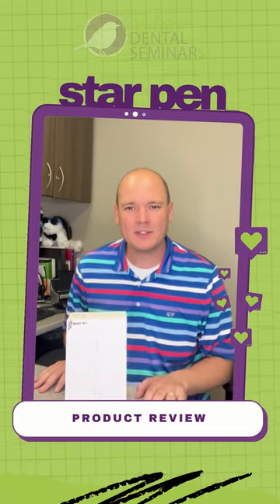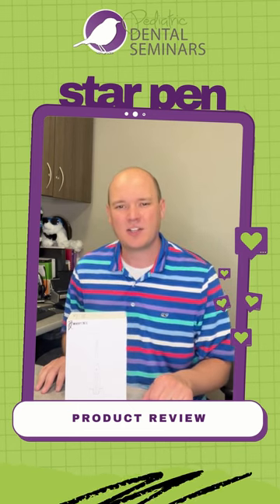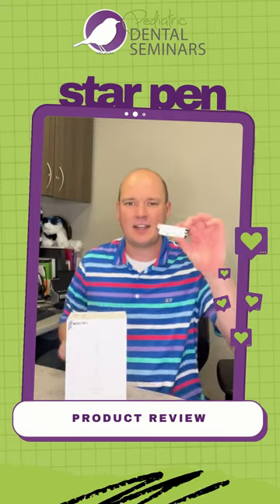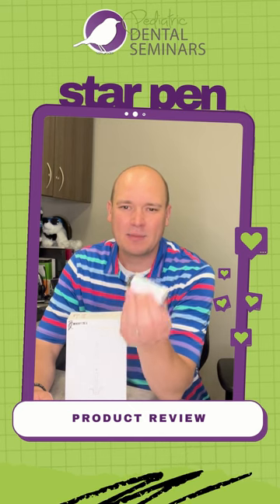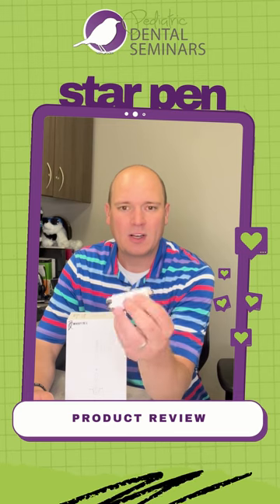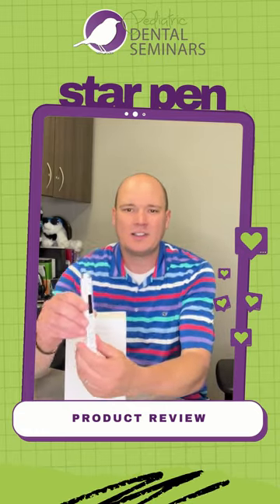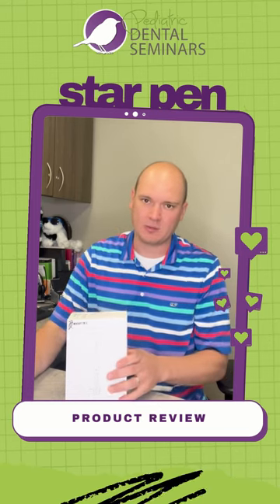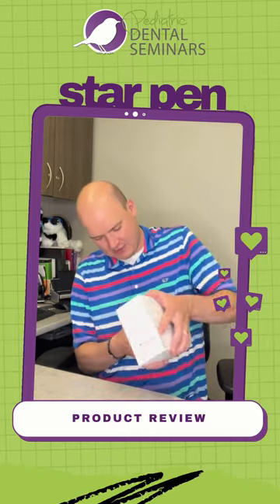Product Review | Star Pen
Product Review 🦷🦷🦷🦷
Product: Star Pen
Manufacturer: Woodpecker

CCLADs are a must have for any dentist treating children.  The Star Pen is a cost effective CCLAD that can be used to give more comfortable injections.  The device can be used with the local anesthetic and needle of your choice.  It has a rechargeable lithium ion battery which limits the need for replacing batteries.  Adjustable high and low speed settings make the device perfect to adjust to the type of injection that you are giving.  Avoid one failed treatment appointment and this device has paid for itself.  This device will be music to your ears (pun intended).

I give this device a rating of Frankl 4 - Definitely positive.